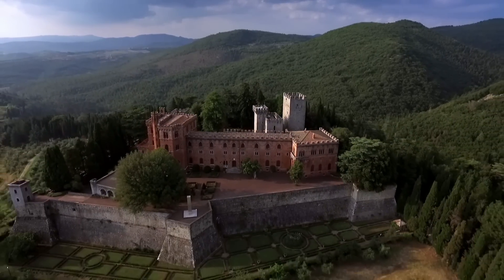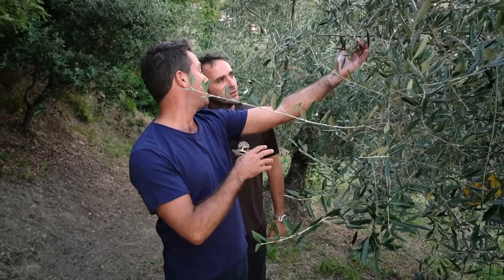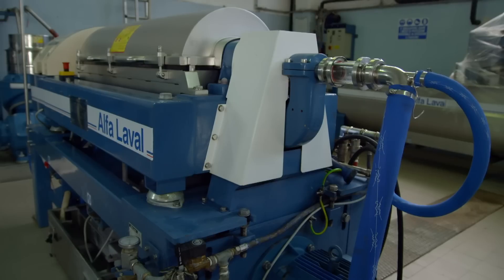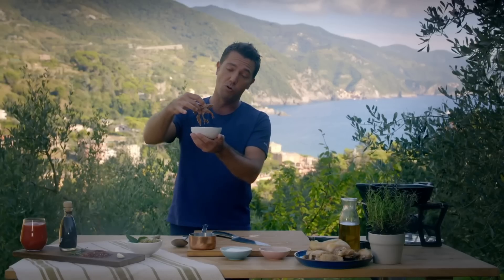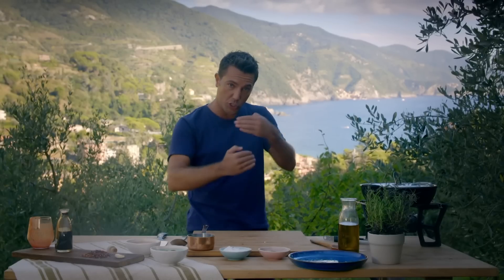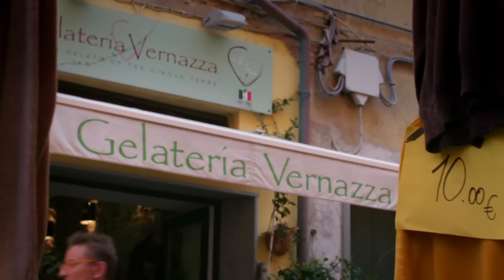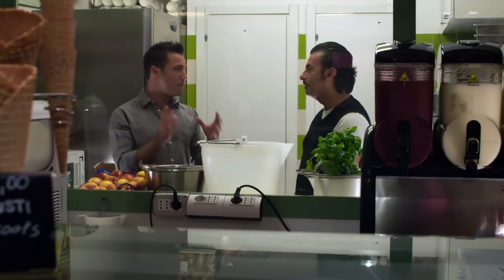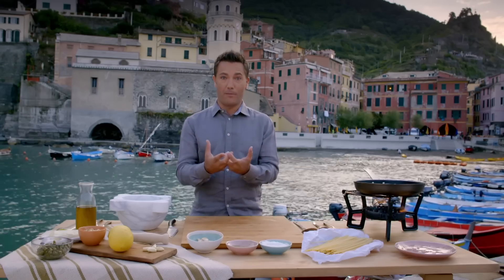Gino's Seafood and Pesto Pasta on the Ligurian Docks | Gino's Italian Escape E23 | Our Taste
Gino D'Acampo travels back to his homeland. In Liguria, he learns the secret of Italian gelato and the importance of olive oil - the backbone of Italian cookery.

Season 4 - Episode 5 | This film was first broadcast: 2016

Gino D'Acampo continues his series in the Italian sunshine, exploring the country as the locals know it, meeting the people who keep age-old traditions alive and revisiting the culture of his homeland. Gino travels to Liguria where he learns the secret of Italian gelato. The region is also famous for its seafood and pesto, but Gino is more interested in the one ingredient that is the backbone to all Italian cookery - olive oil. So he visits a grove high above the coastline and finds out for himself how the humble olive is turned into this liquid gold.

Our Taste is your all-in-one food and drink culinary experience. Sink your teeth into our delicious series and discover hundreds of episodes that will get your taste buds tingling. You’ll discover cooking tips, classic recipes and dining experiences that are truly out of this world.